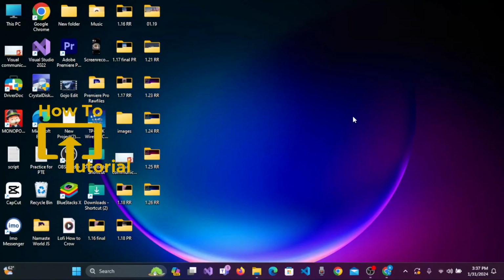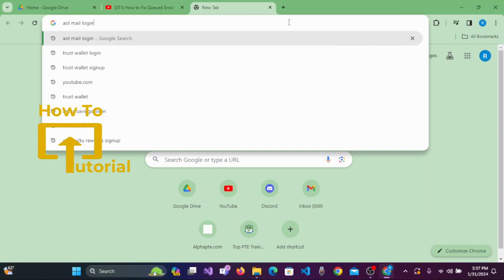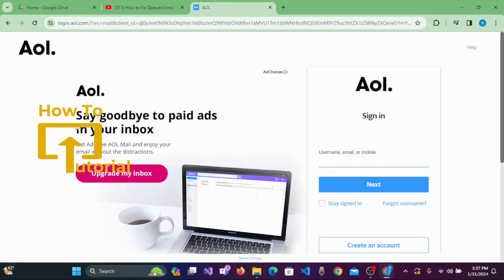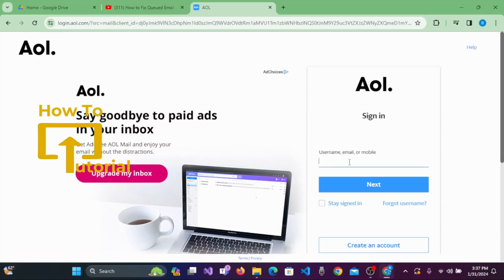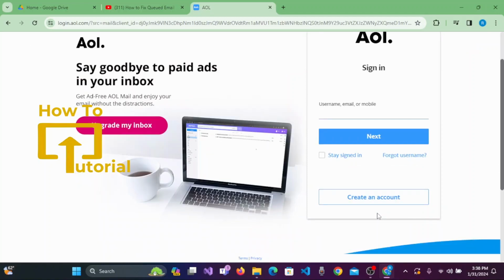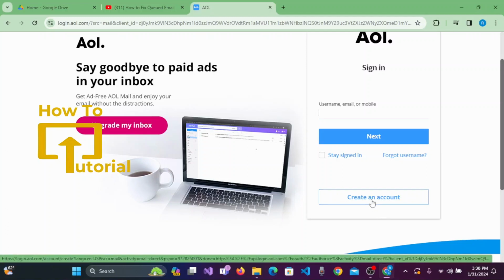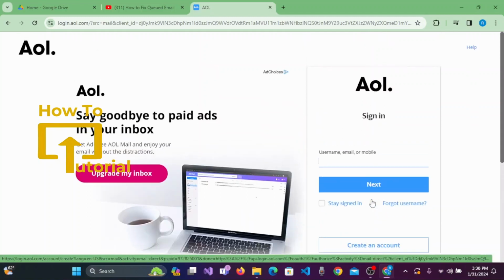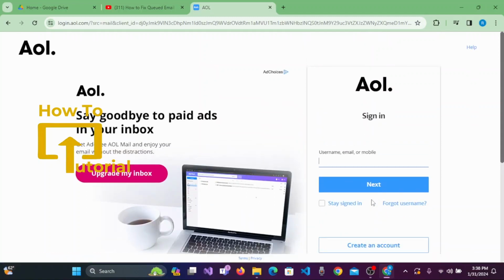How to Login to Aol Mail Account online?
Learn How to Login to Aol Mail Account online with easy steps.

In this tutorial, LoginHelps provides a step-by-step guide on how to log in to your AOL Mail account online. Whether you're accessing your emails from a computer or mobile device, our clear instructions will help you navigate the AOL Mail login process with ease.